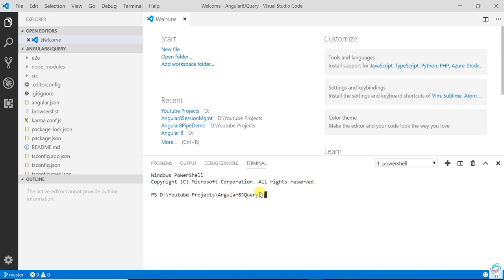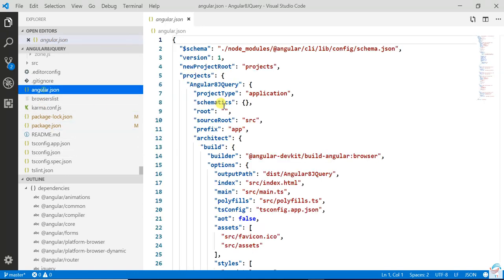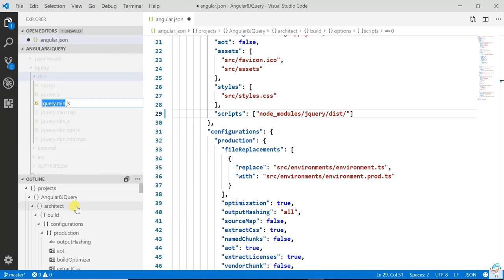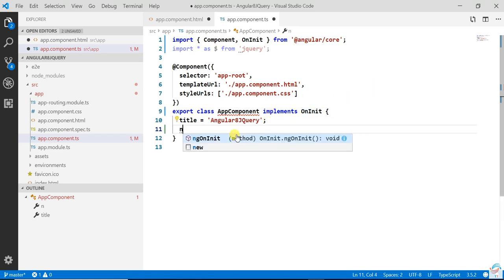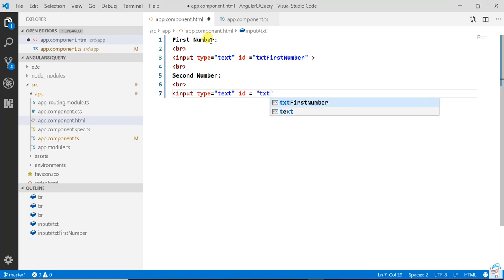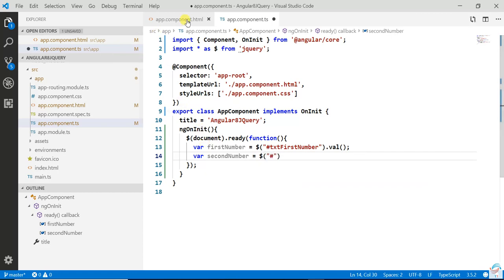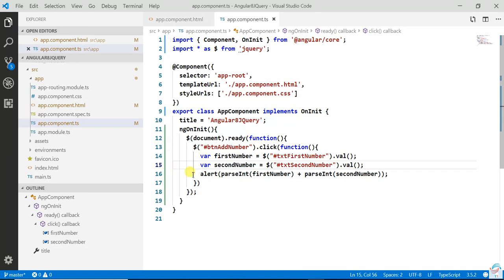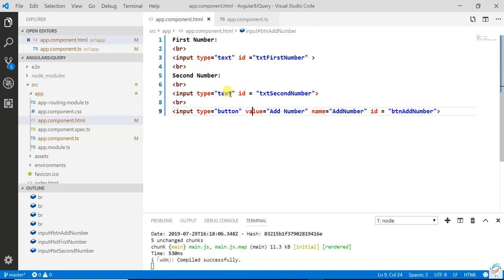How to Use Jquery in Angular 8